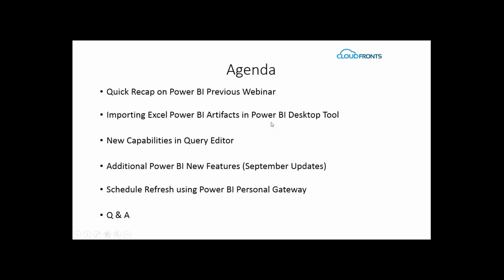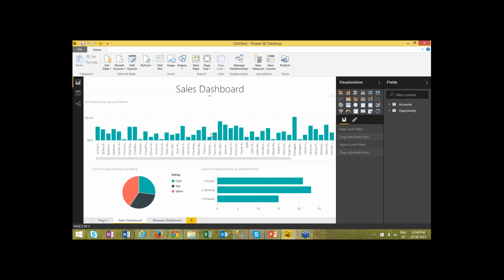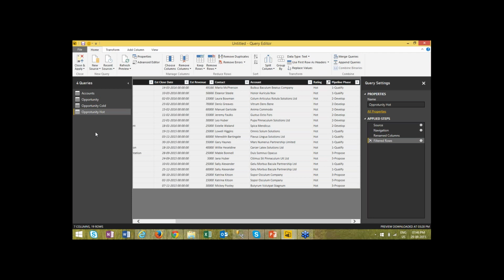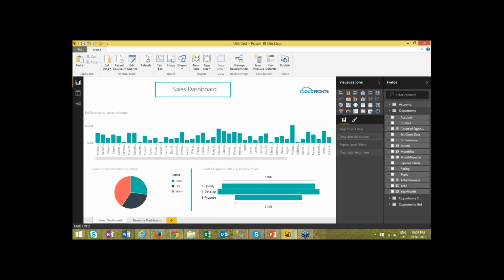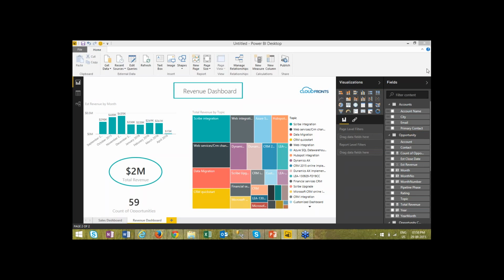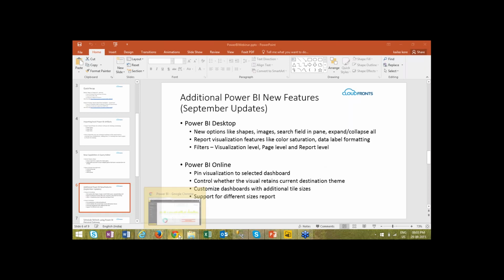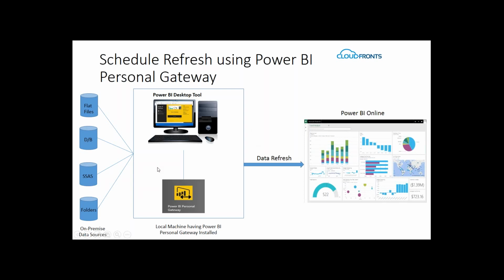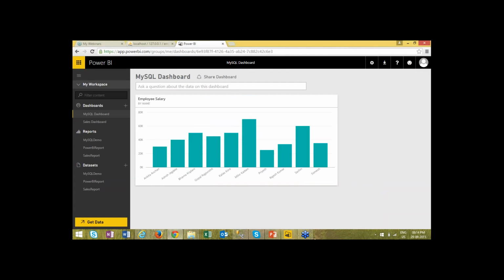Power BI : Features Deep Dive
This Webinar is mainly focused on Power BI Online and Desktop updates